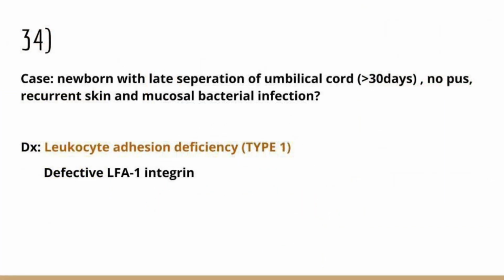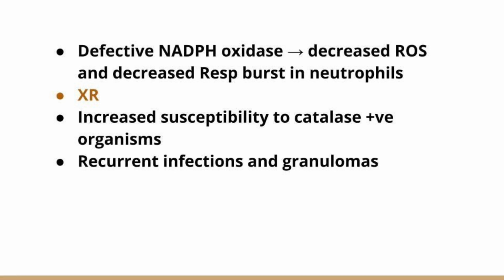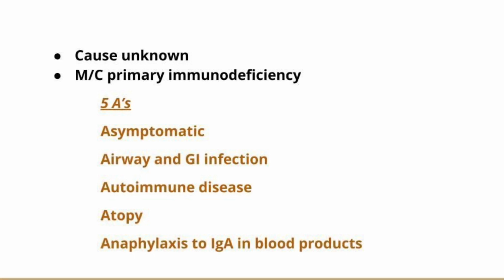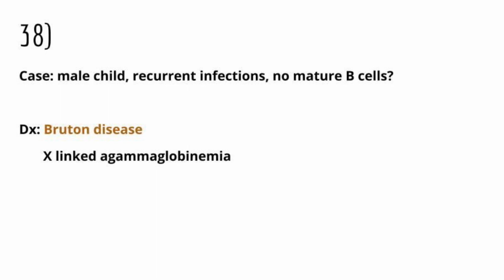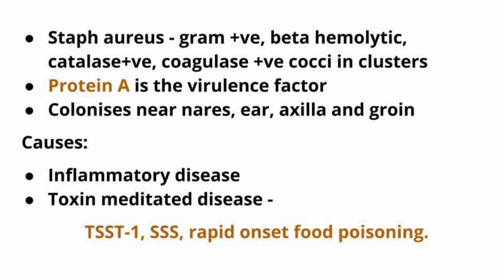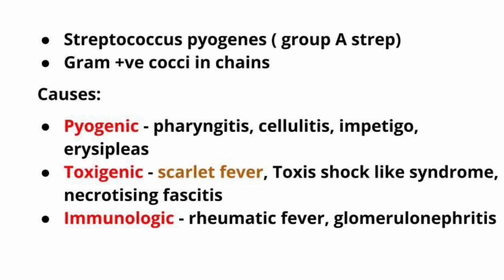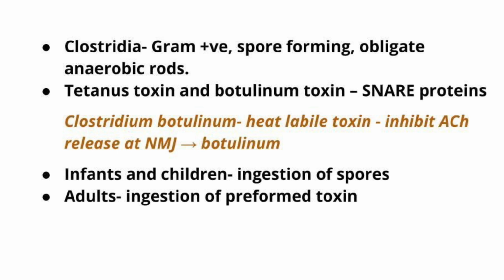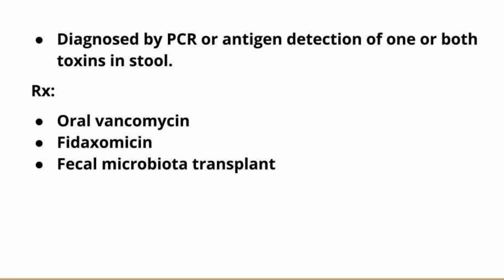Part-3: Last minute rapidrevision for last 2 months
Discussion of NExt/USMLE pattern case scenarios with the relevant important points and how to come to the diagnosis- part 3.

Hello everyone,

This is Dr. Kavya here, as you know i have been doing videos and shorts to help those who are aiming for NeetPG 2023 and INICET and FMGE, whatever the exam may be, the basic concepts are the same!

I am here today to discuss important and must know case scenarios to identify the catchy hints in them and diagnosing the condition correctly.

Here are few case scenarios i have given in a little detailed manner, emphasising how to identify and diagnose along with few important points regarding those conditions and their treatment if any!

If you also want to practice daily topic wise multiple choice questions, follow the link below in the description for my telegram channel whetting you can find important must know questions which are helpful in revising rapidly for the NeetPG / FMGE exams.

Do comment and let me know if you want any specific topics and i will try to incorporate them in my videos!